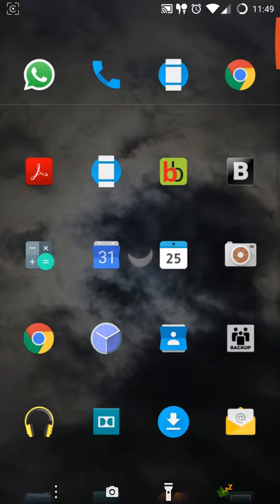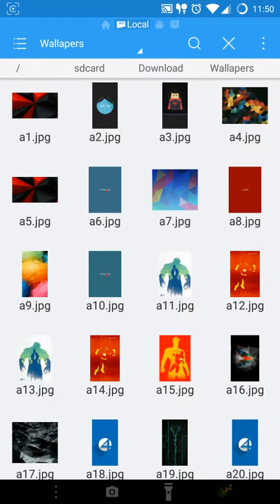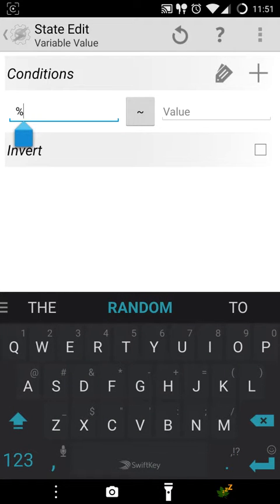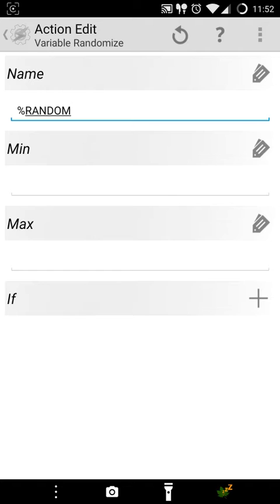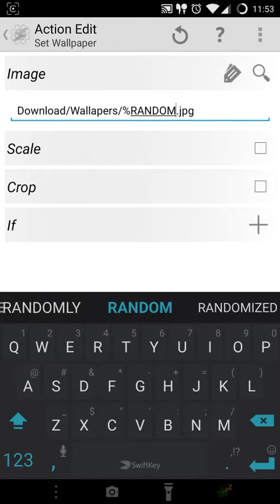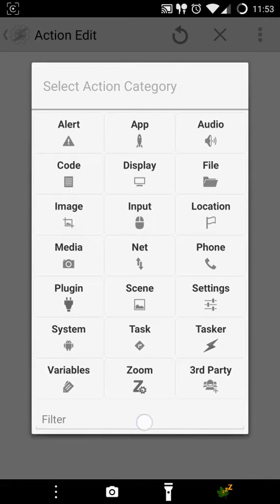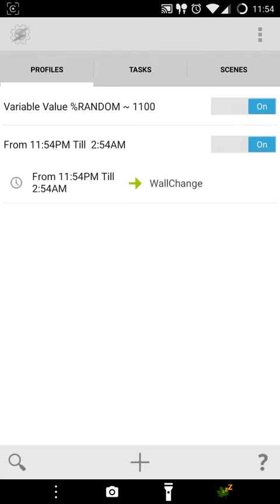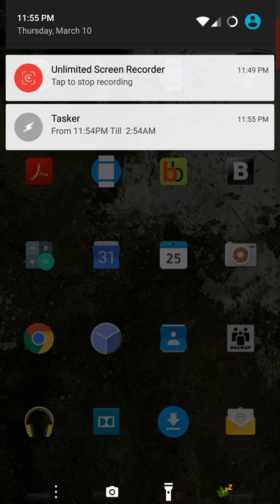Android Automatic Wallpaper Changer Using Tasker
This is a tasker tutorial for changing the wallpapers automatically after a pre defined period of time.
Tasker can be downloaded from playstore.